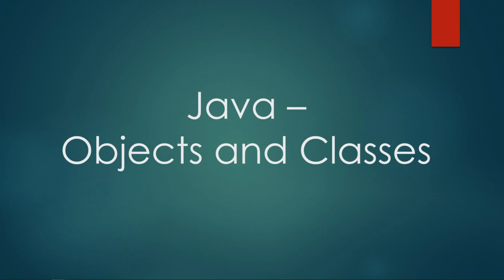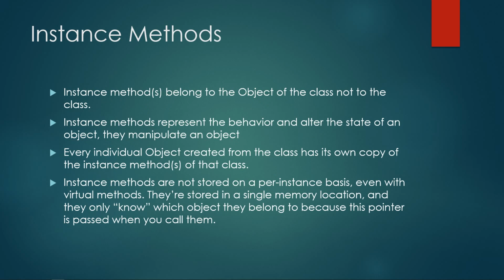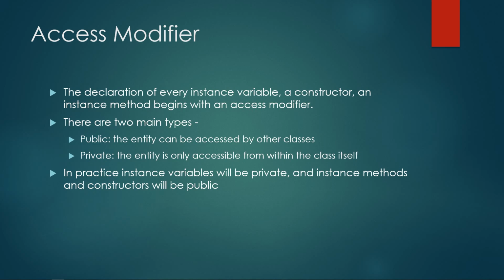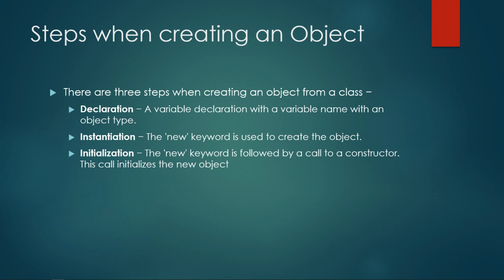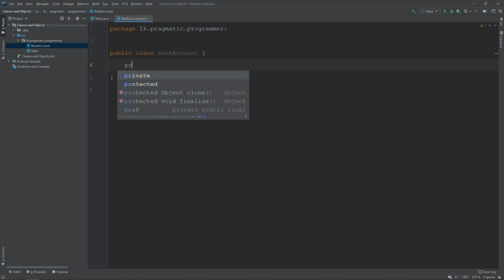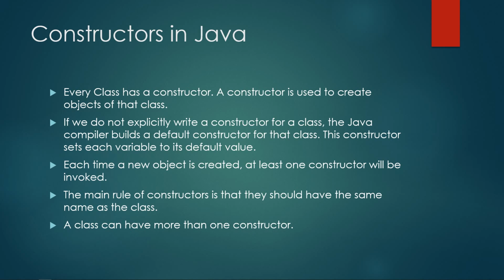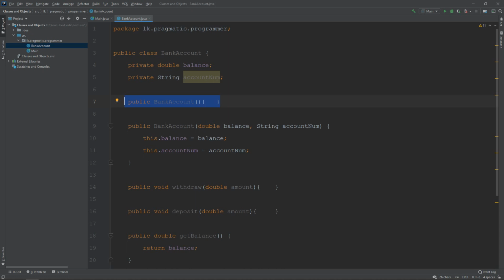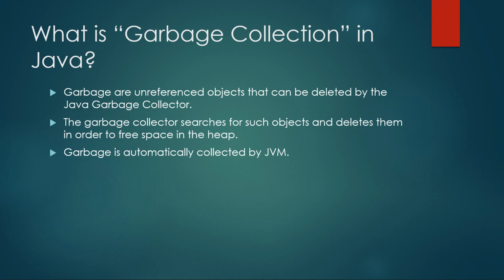Objects and Classes in Java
Topics Covered -
- What is a “Class” in Java?
- Instance Variables
- Instance Methods
- Access Modifier
- What is an “Object” in Java?
- Steps when creating an Object
- No argument Constructors
- Parameterized Constructors
- Object References
- Call-By-Value & Return-By-Value
- What is “Garbage Collection” in Java?